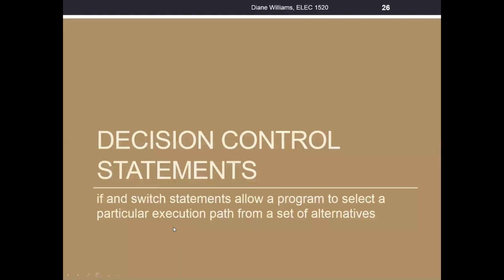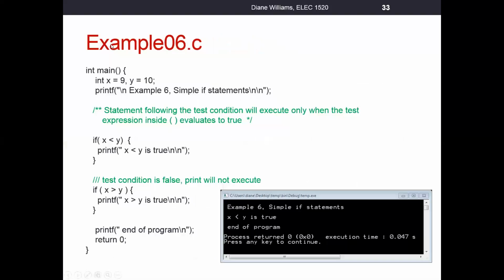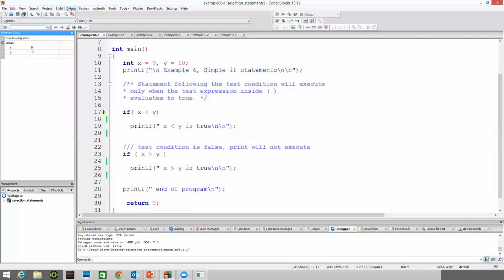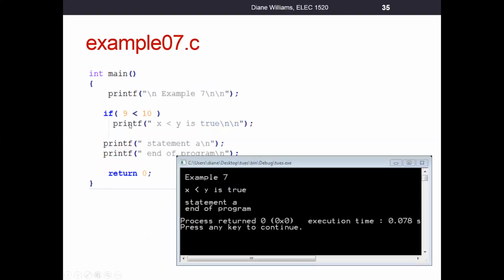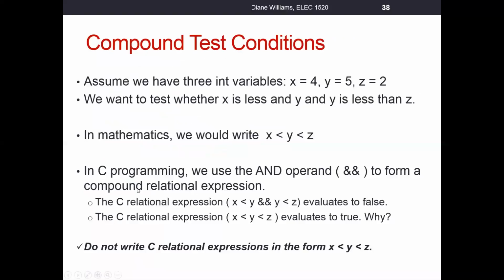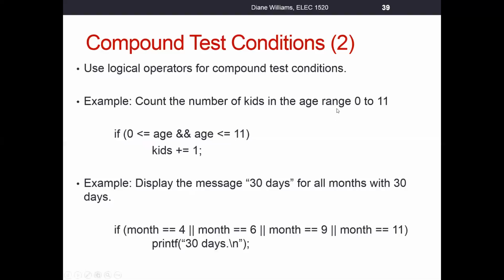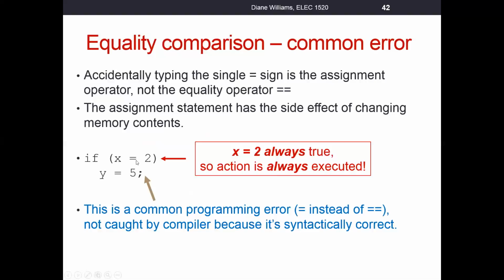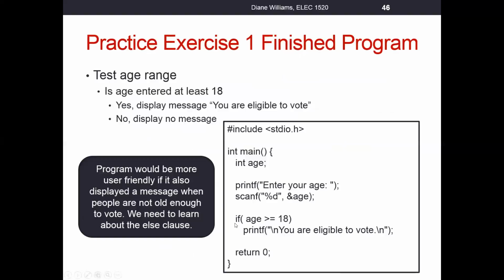Selection Statement Lecture Notes, Part 3 - if statements